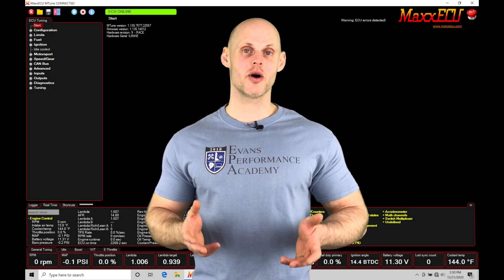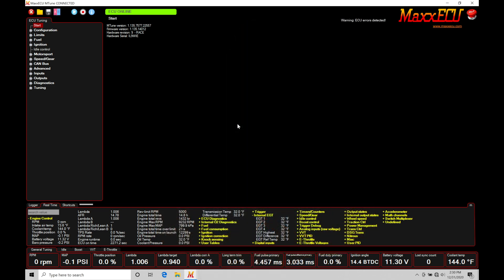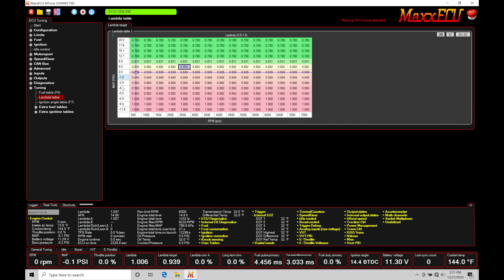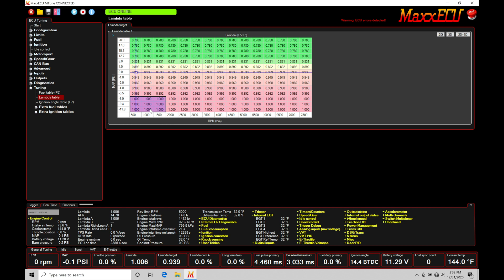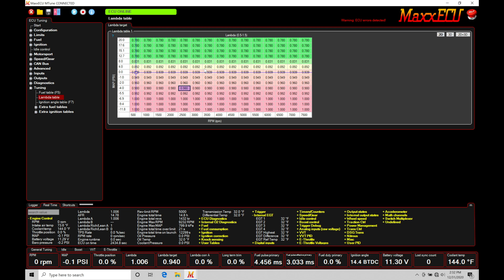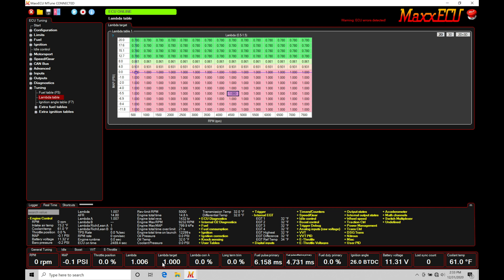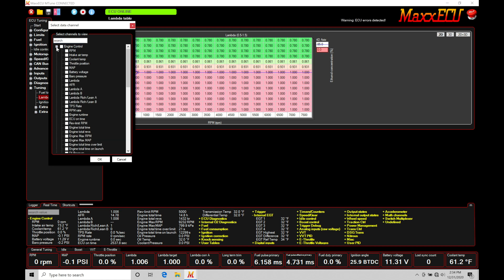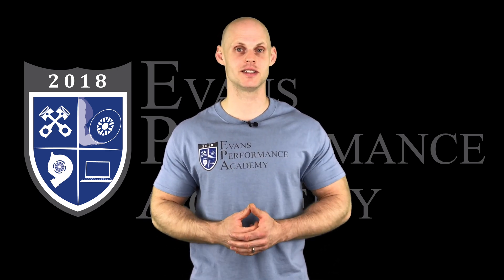MaxxEcu Training Part 27: 4-D Table Tuning | Evans Performance Academy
MaxxEcu Training Part 27: 4-D Table Tuning explores how to integrate a 4-D table axis into tables within the MTune software.  We explore a variety of different examples of how to properly integrate 4-D axis into fuel and spark tables.